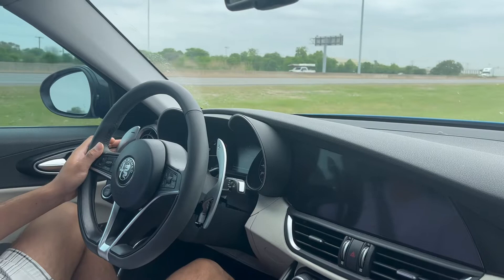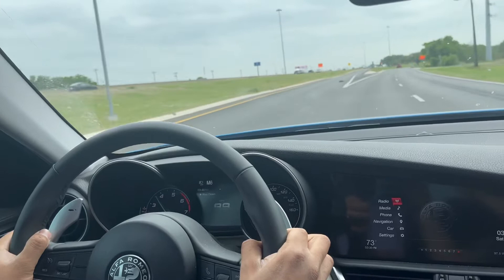Alfa Romeo giulia vlog - mods, madness MPP V2 tune box review, wheels, carbon fiber parts, calipers.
Updates to the alfa Romeo giulia Q4 sport.
New wheels, bms intake, madness max power pro V2, OEM paddles added and enabled, calipers painted yellow, carbon fiber mirror covers, carbon fiber QV spoiler

I’m general vlog enjoying the car and reviewing the max power pro V2 from madness Autoworks.

My Alfa Romeo storefront! OBD tools, cosmetic carbon, interior exterior mods. Multiecuscan cables